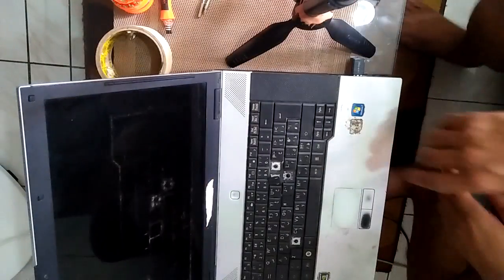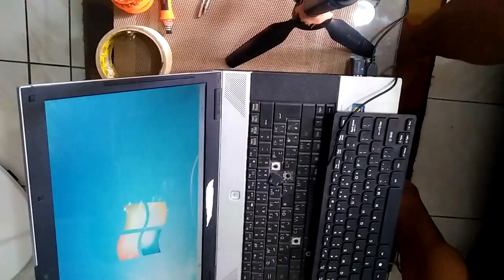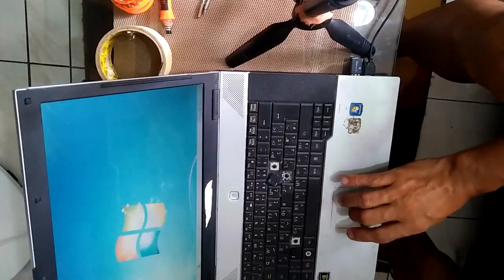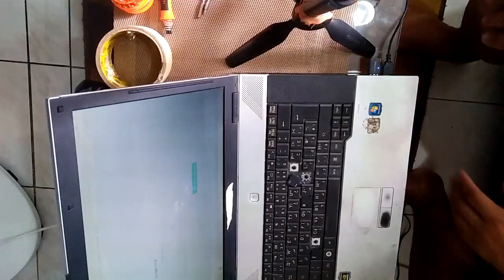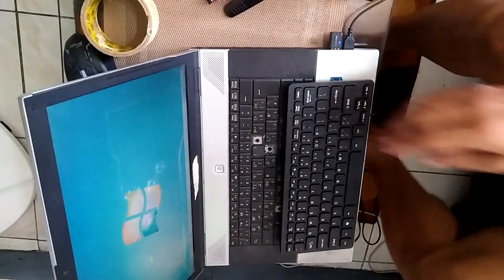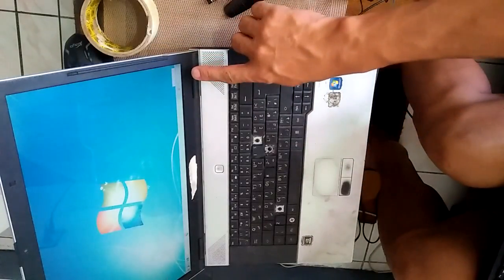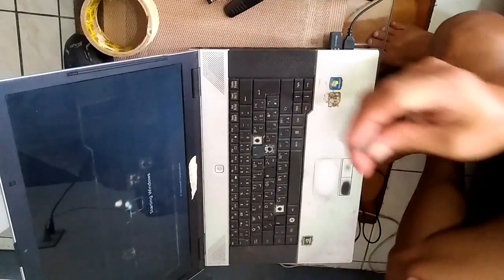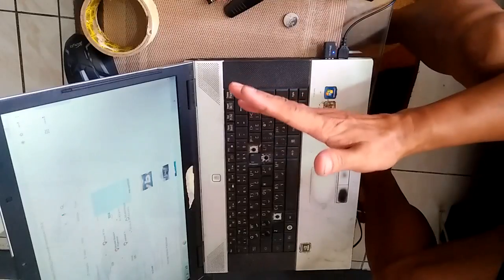Error message in laptop/clock is behind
This video is very helpful in our time today